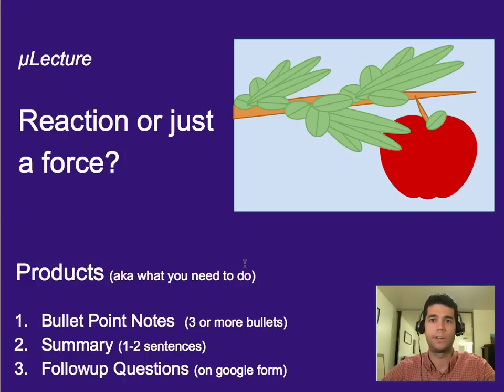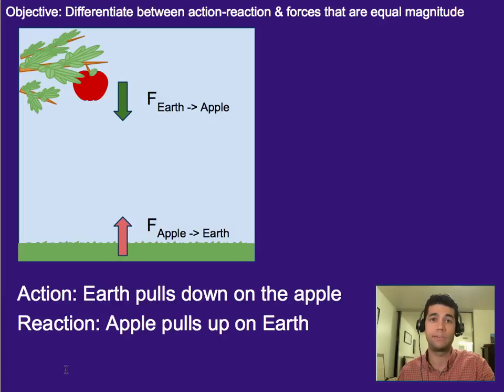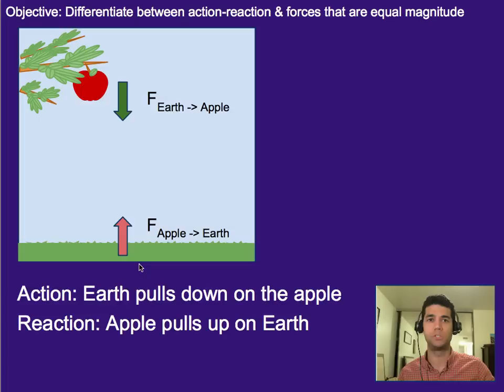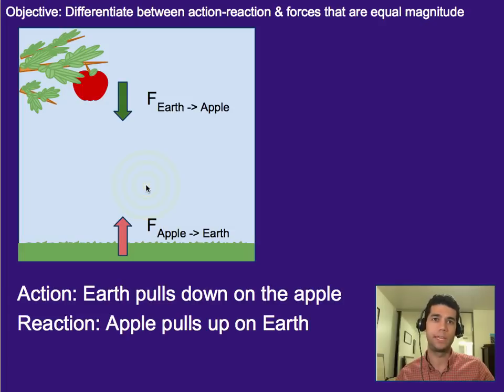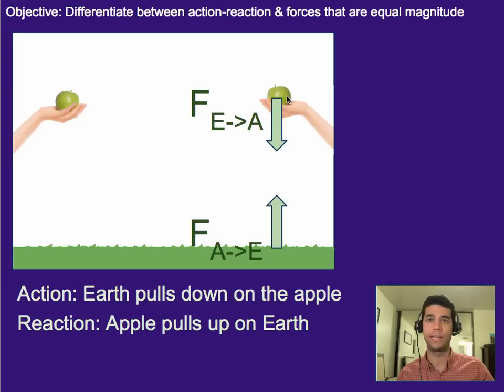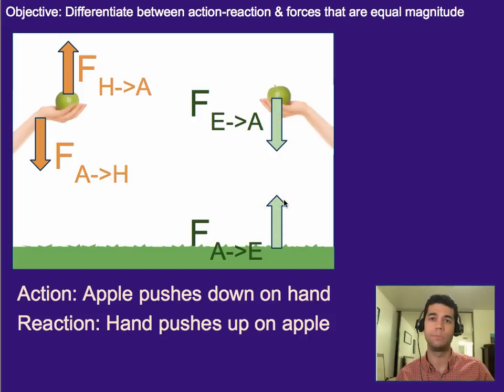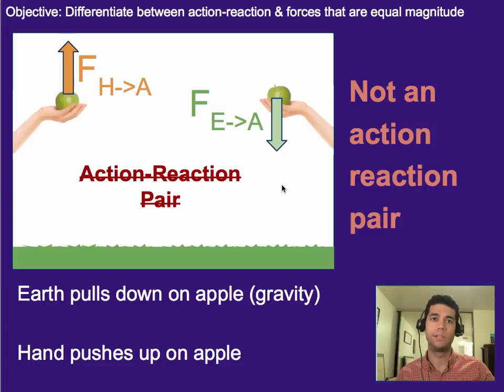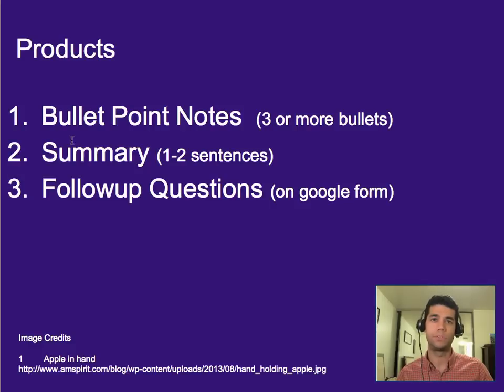Forces: Reaction or just a force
A µlecture on distinguishing between reaction forces and forces that are just equal.